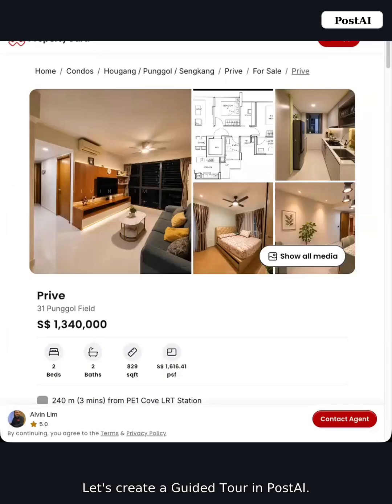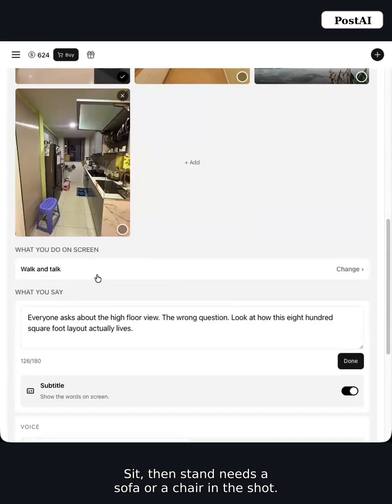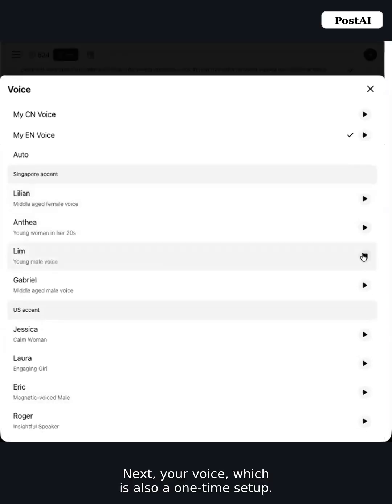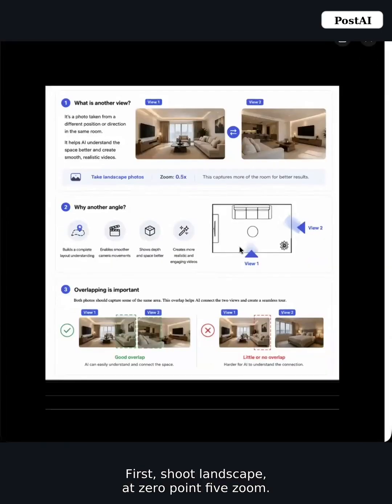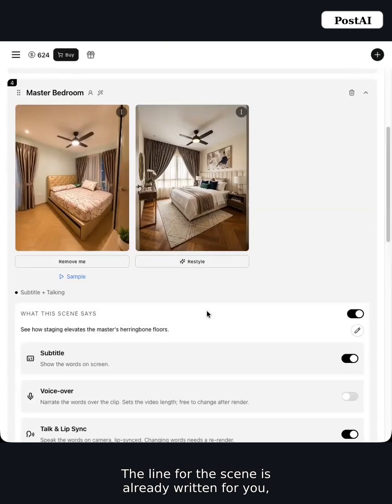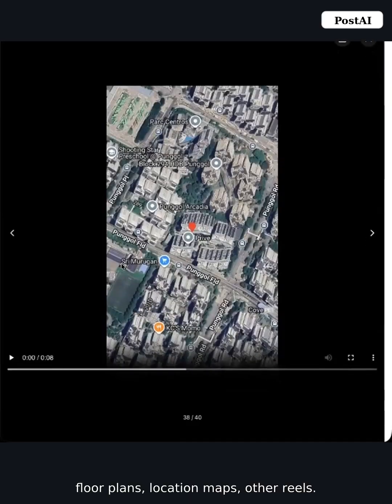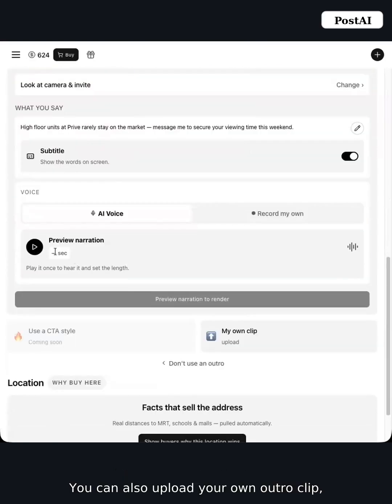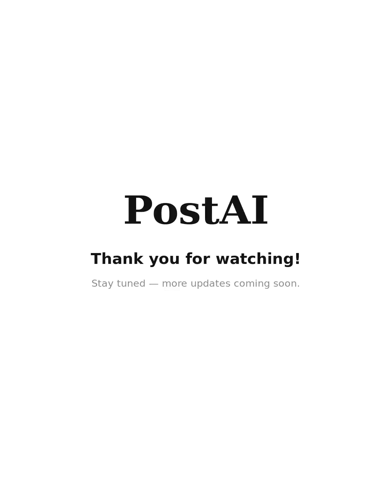How to Create Avatar Guided Home Tour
Turn your property photos into a professional Avatar Guided Home Tour — without filming or video editing.
With PostAI, your AI avatar can walk through the rooms, introduce the property, and guide viewers through the home just like a real property tour.
Simply provide a property listing or a few photos, and PostAI helps you create an engaging, professional home tour in minutes.
🏠 Listing/photos → Guided Home Tour
🚶 Your avatar walks through the property
🎙️ AI narration & presentation
🎬 No filming or editing required
Perfect for property agents who want to create more engaging listing videos while saving time and production costs.
Watch this tutorial to learn how to create your first Avatar Guided Home Tour with PostAI.